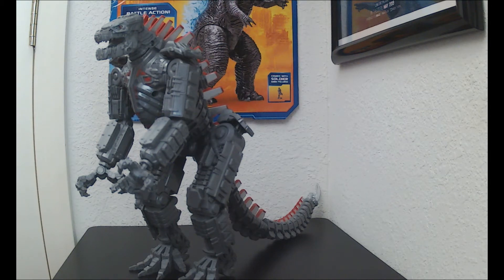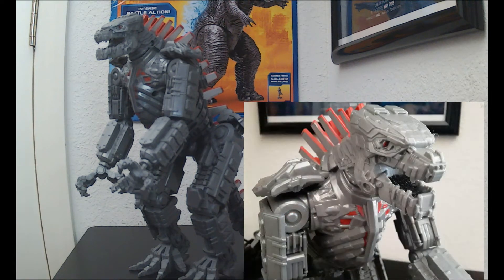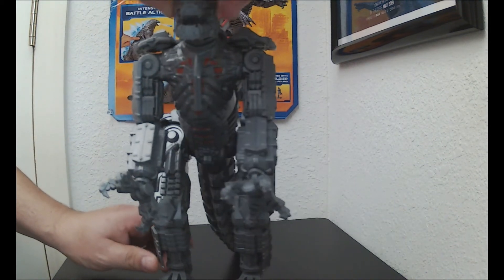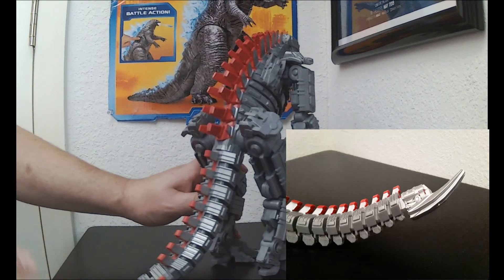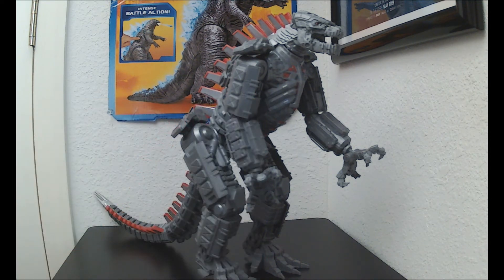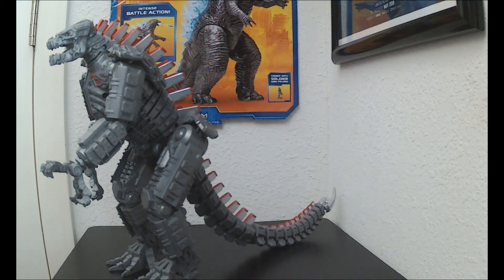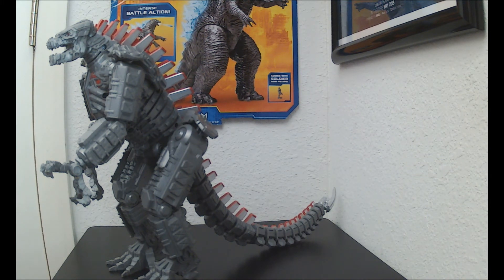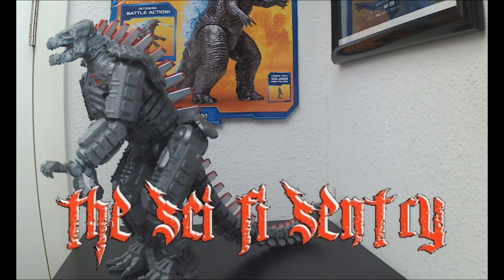Godzilla vs Kong: Mechagodzilla 11 inch Playmates Raw and Real Figure Review 2021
The review for playmates 11 inch giant Mechagodzilla figure from the 2021 film Godzilla vs Kong.